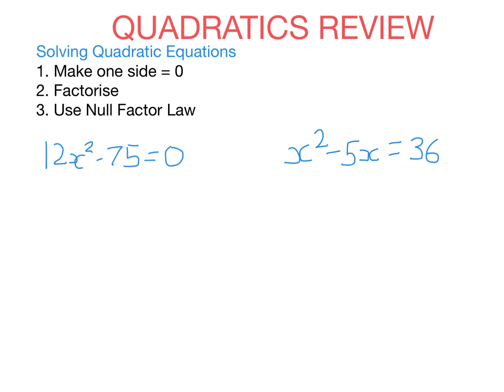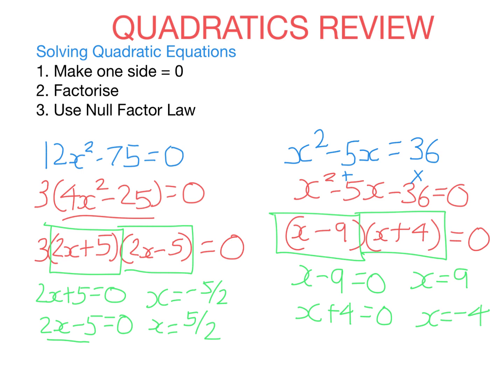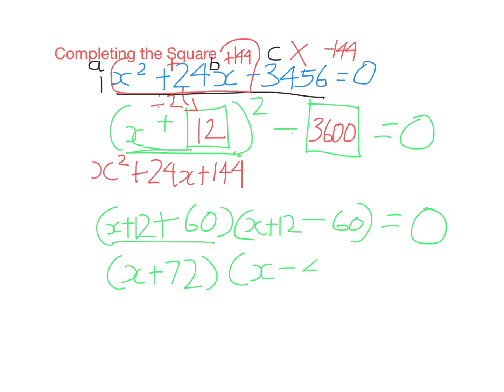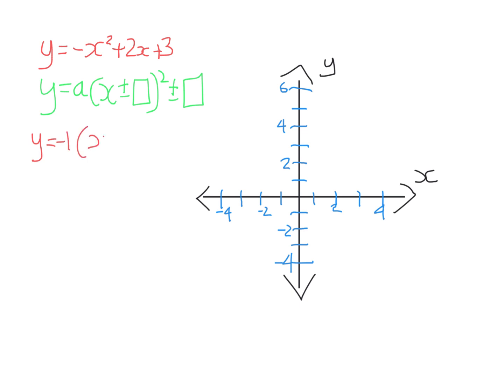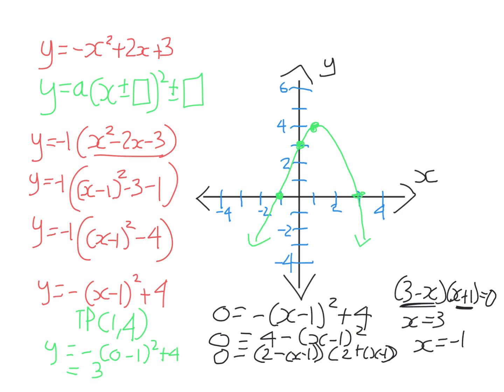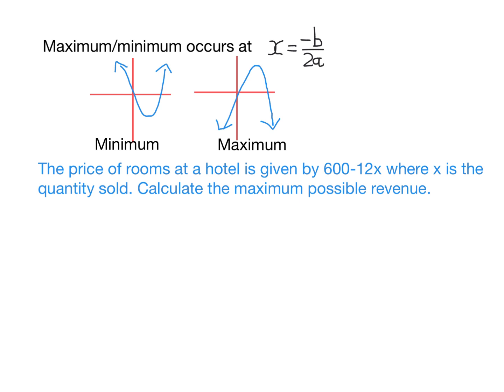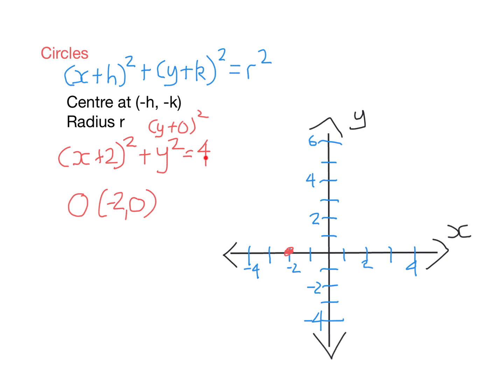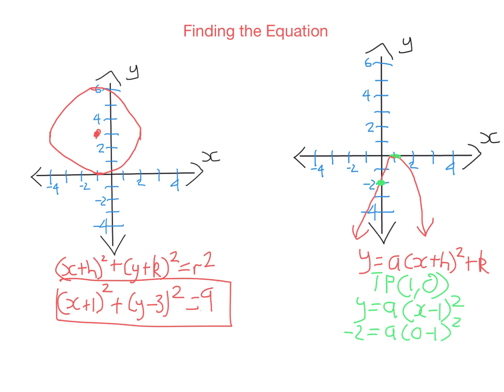Quadratics Revision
00:00 Slide 1
03:24 Slide 2
07:00 Slide 3
08:56 Slide 4
12:46 Slide 5
15:53 Slide 6
18:15 Slide 7
19:51 Slide 8